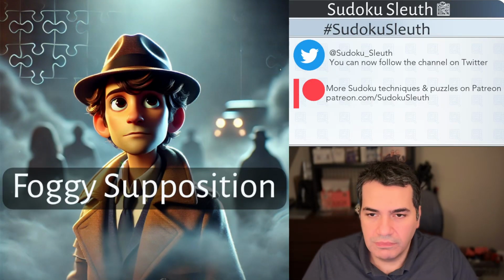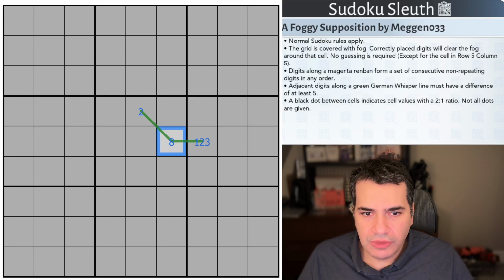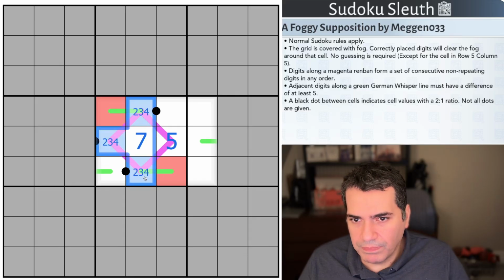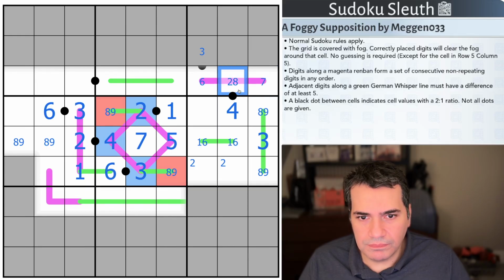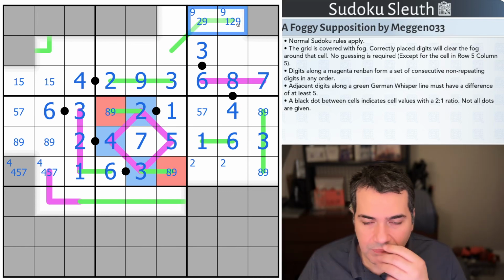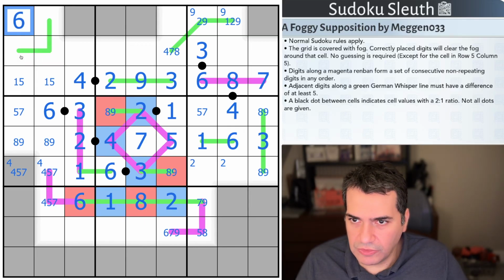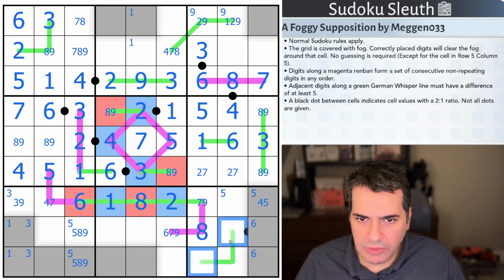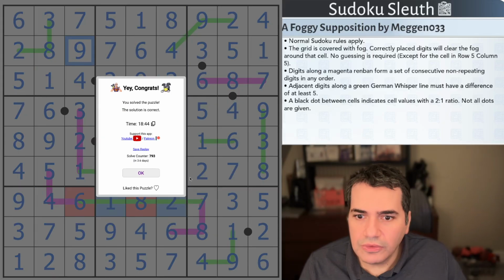A Foggy Supposition: Meggen033 demands supposition from us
Today's Video:

It's not common that you'd say that a Sudoku that requires guess work is enjoyable.

No really, it's in the rules!

The grid is covered with fog. Correctly placed digits will clear the fog around that cell. No guessing is required (Except for the cell in Row 5 Column 5).

Digits along a magenta renban form a set of consecutive non-repeating digits in any order.

Adjacent digits along a green German Whisper line must have a difference of at least 5.

A black dot between cells indicates cell values with a 2:1 ratio. Not all dots are given.

Chapters:

00:00:00 Intro
00:00:59 Rules
00:03:46 Solve
00:22:56 Outro